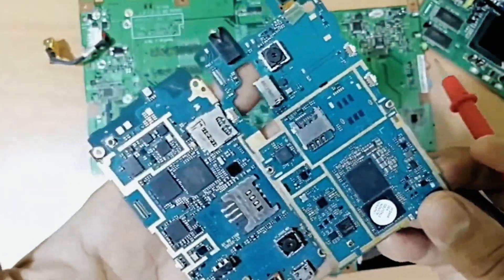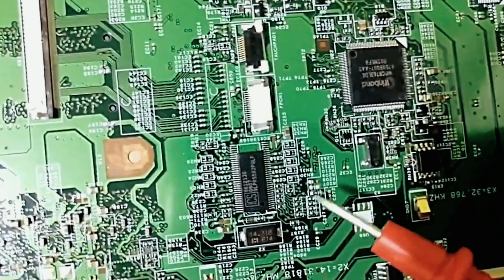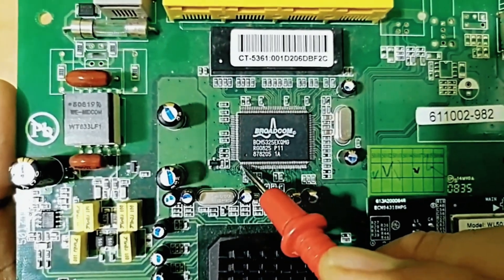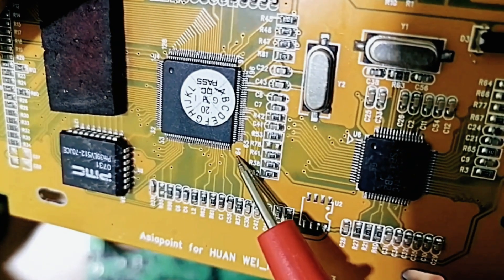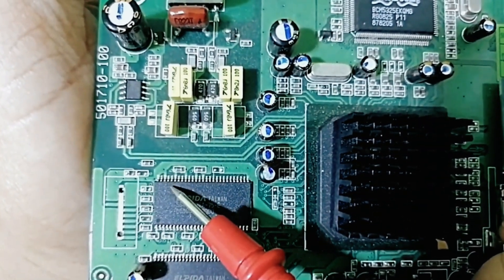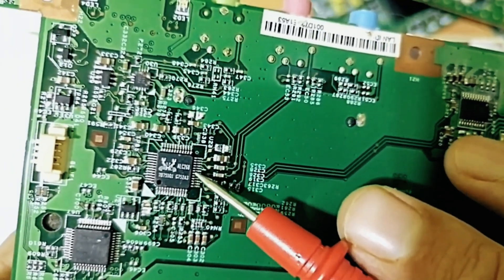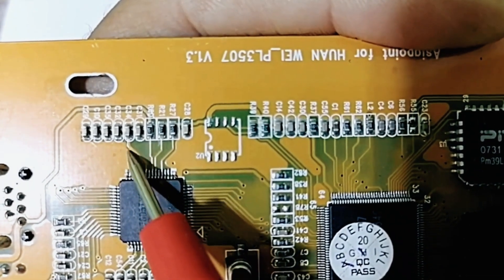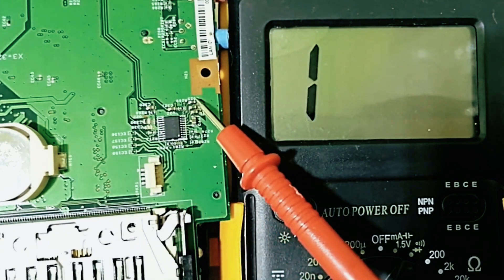Integrated Circuits EXPLAINED – Complete Beginner to Expert Guide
📌Join My Mentorship Program Today And Accelerate Learning - Limited Access 👇:
Ever wondered how integrated circuits (ICs) really work? In this video, we break down everything you need to know about ICs, from pinouts and functions to inputs and outputs. Whether you're working with SMD chips or DIP packages, you'll understand how each pin behaves, how to read datasheets, and how to troubleshoot IC-related problems using a multimeter.

This video covers:
What an integrated circuit (IC) is and how it works
Inputs and outputs: What they are and how they function
Power pins, ground pins, enable pins, control pins, and data lines
How to identify and trace input/output pins using a multimeter
📌 Perfect for electronics beginners, technicians, and engineers.